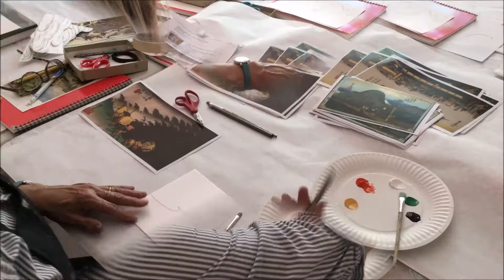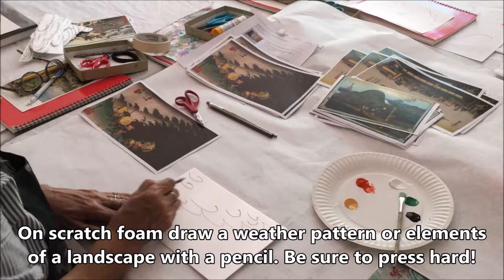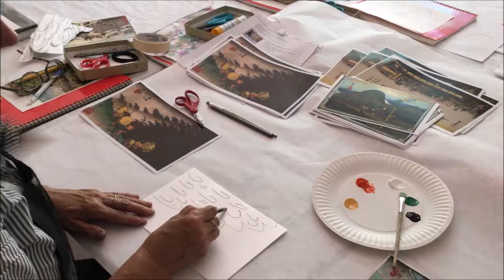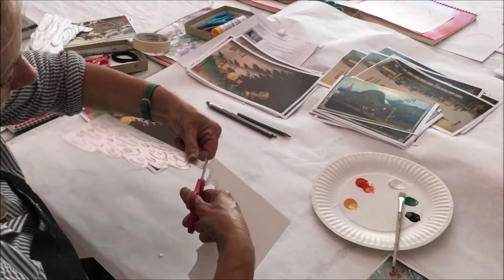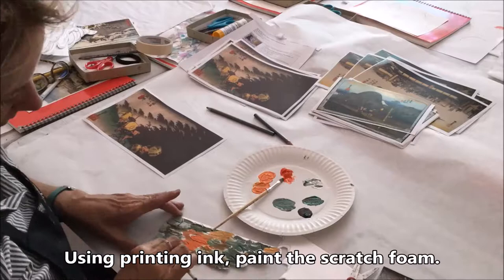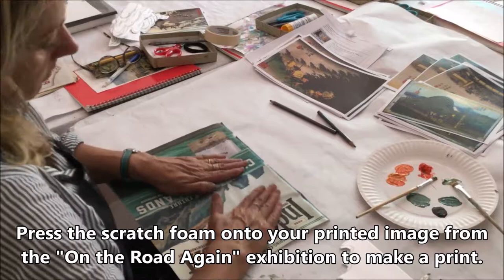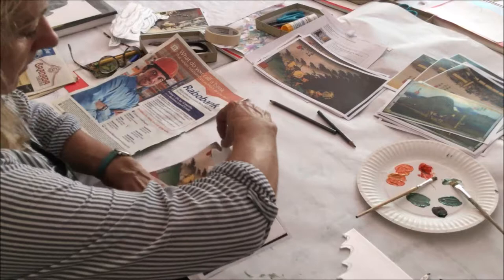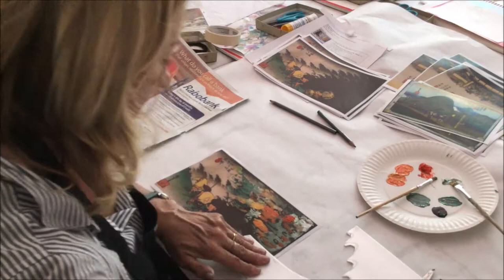Studio Sunday Instructional Video - August 2019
Reimagine Utagawa Hiroshige’s color woodblock print Station 46, Driving Rain at Shōno by adding a weather pattern of your design with a printing plate and ink.